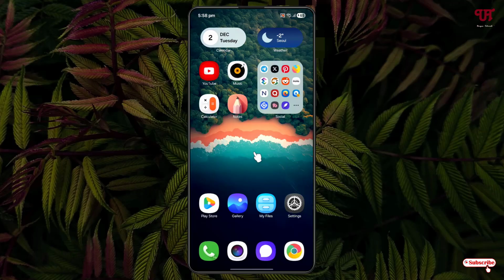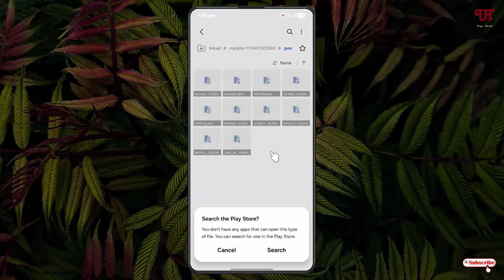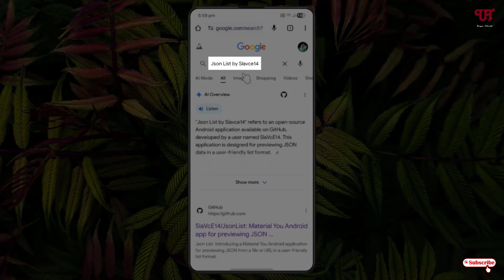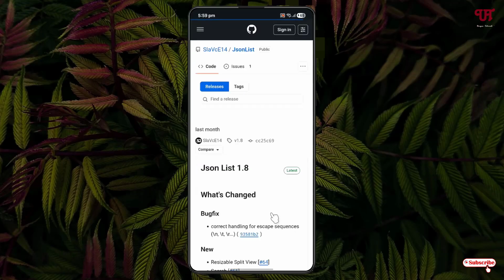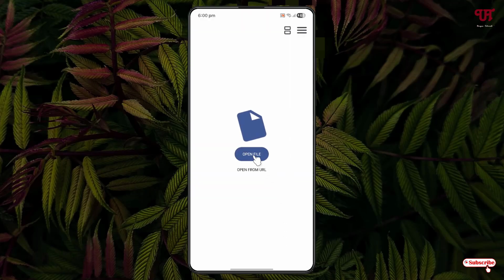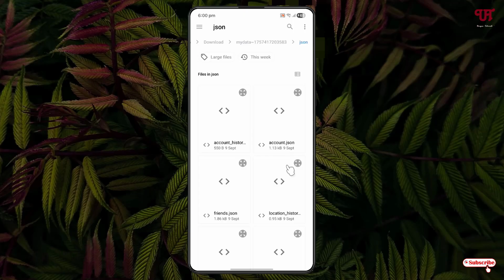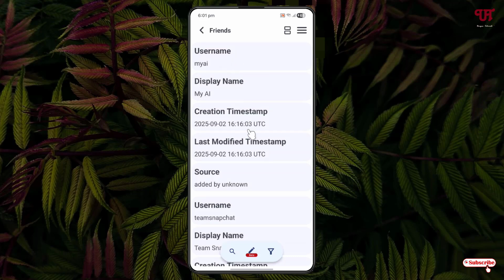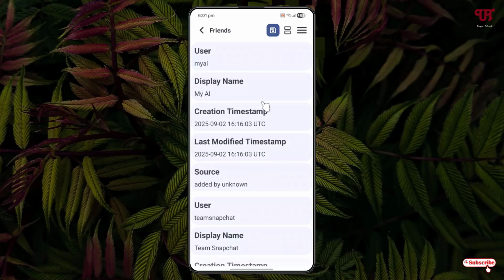How to Open and Edit JSON file in any Android smartphones and tablets ?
This video tutorial is all about How to Open and Edit JSON file in any Android smartphones and tablets.